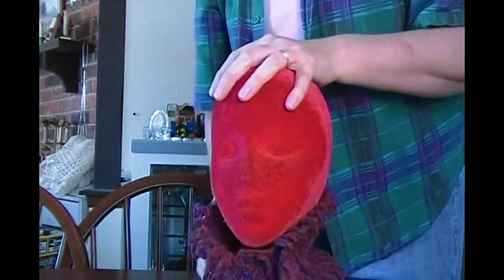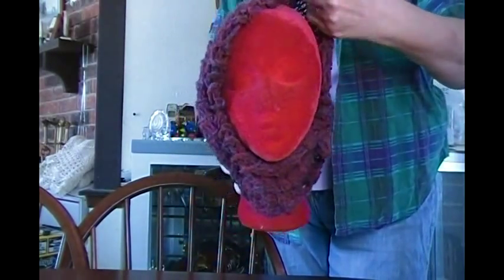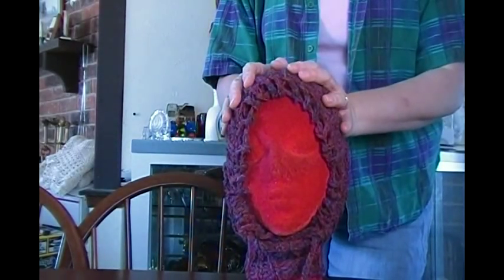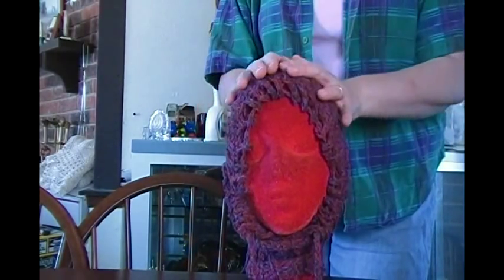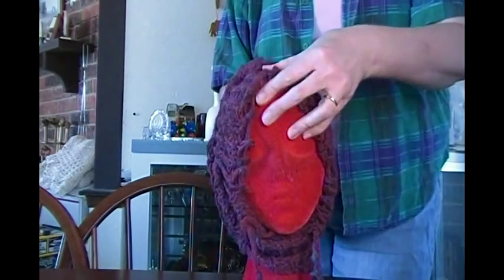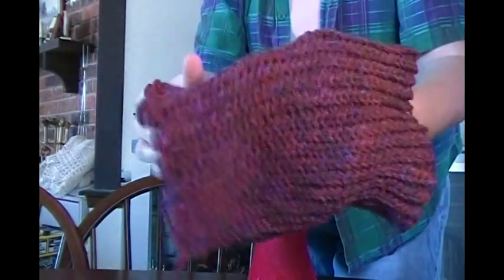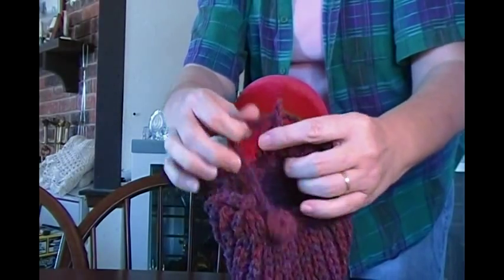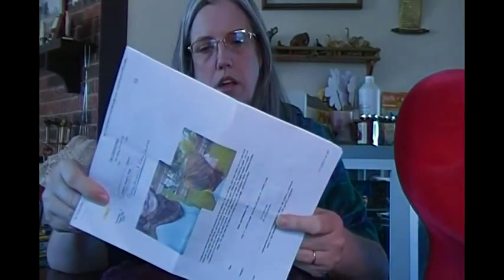The Crochet Convertible Intro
This video is the introduction to the crochet-along for making a convertible beanie-hood-cowl.

The viewers will learn to use the slip stitch to create a super stretchy knit-like fabric, and in turn, make the item in the pattern.

The pattern is entitled, "The Convertible" by Deborah E Burger.  Ms Burger has kindly given me permission to use her pattern.